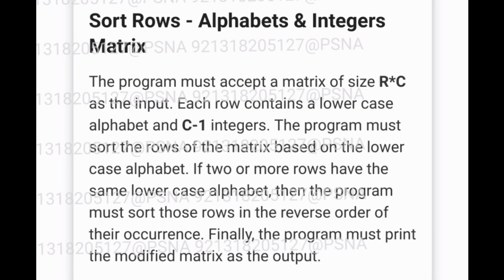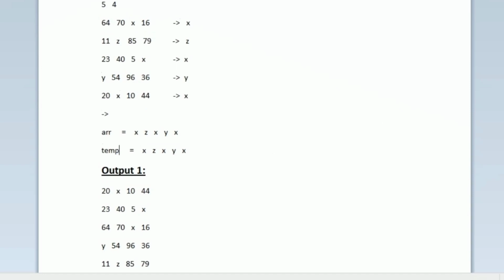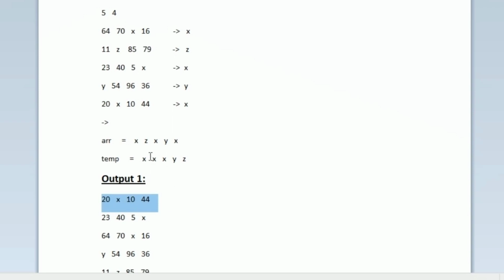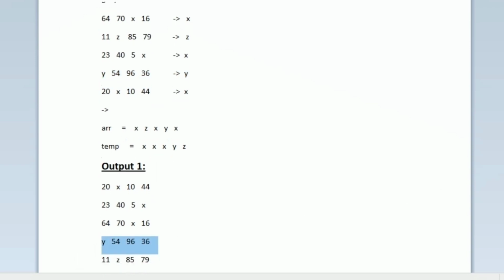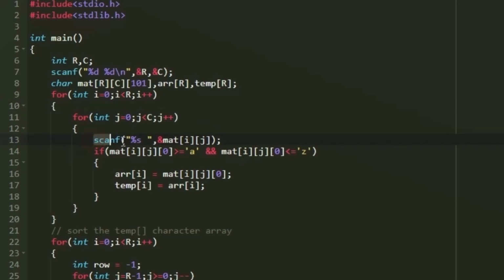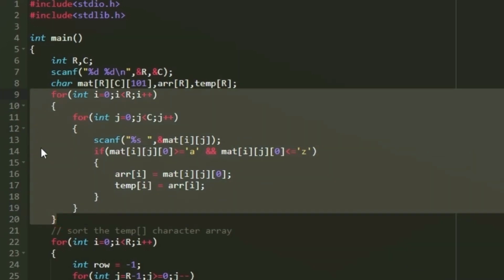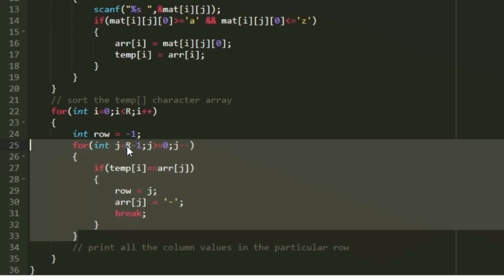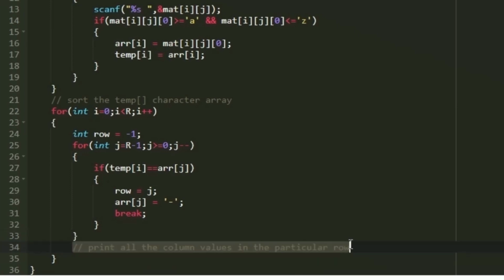Sort Rows - Alphabets & Integers Matrix | skillrack daily challenge